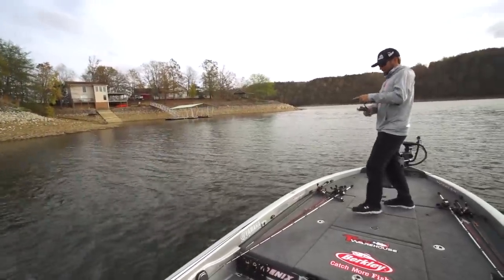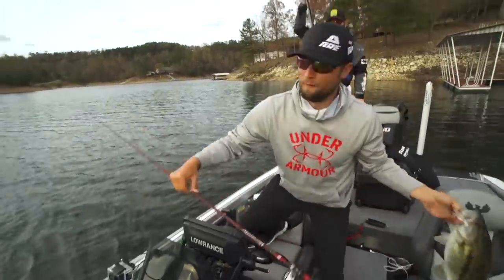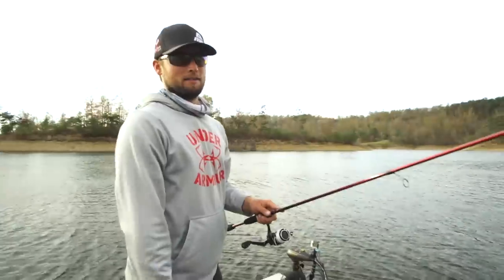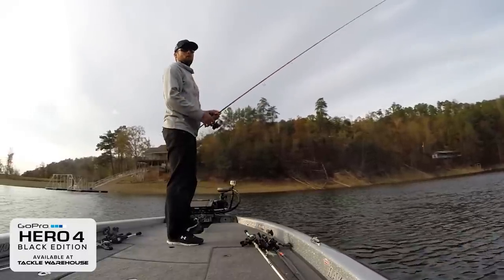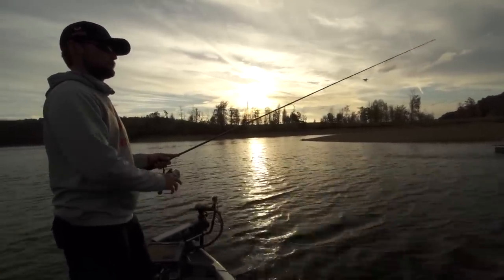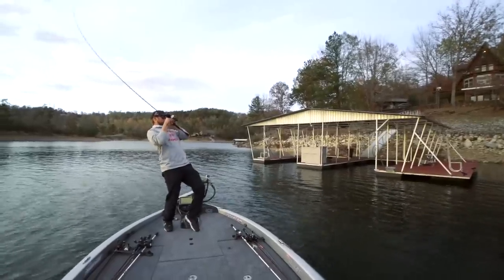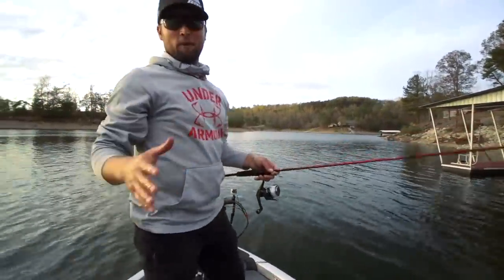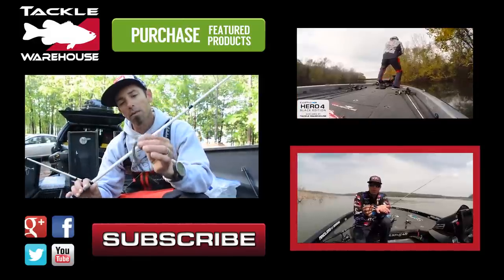Fishing Shakey Heads & Docks on Smith Lake with Justin Lucas - VLOG #343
Slowing down a bit, Justin Lucas switches gears to a Berkley Havoc Larry Nixon Bottom Hopper on a Eco Pro Tungsten Money Maker Shakey Head to target some docks on Smith Lake. Finishing the day with a couple of chunky spotted bass, Justin talks a little bit about how he likes to break down floating structure, like docks. Make sure to keep locked-in to the Tackle Warehouse VLOG page to get more exclusive content, pro pointers, and the best products at the best prices.